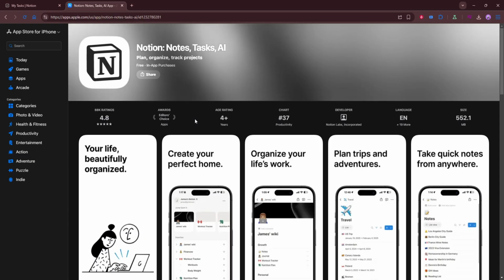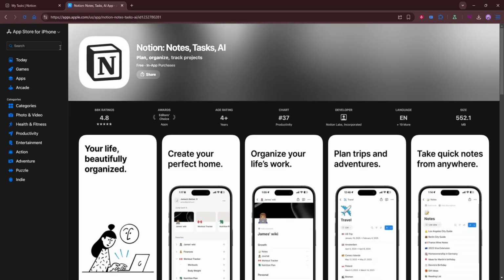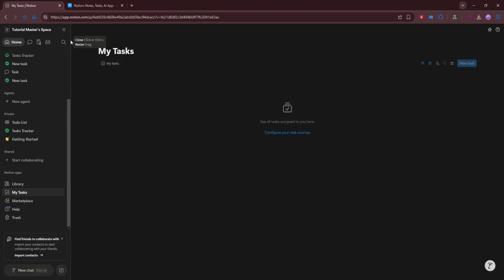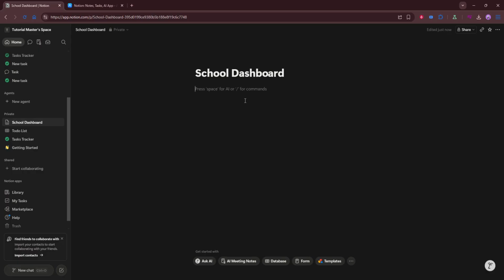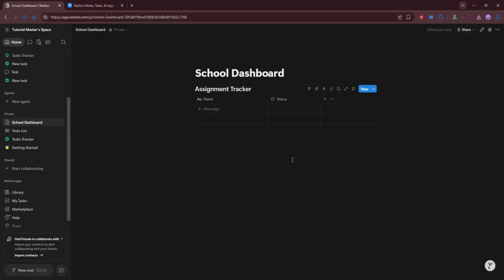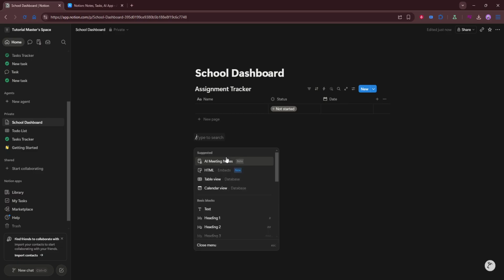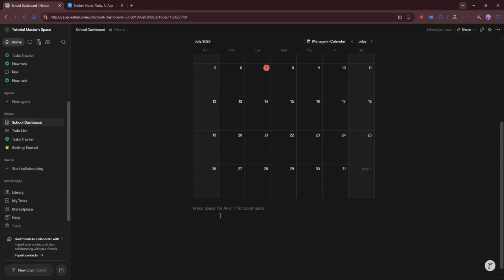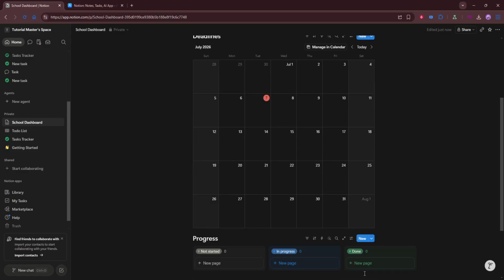How To Use Notion For School Ipad [Step By Step Guide]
In today's video we cover How To Use Notion For School Ipad [Step By Step Guide]